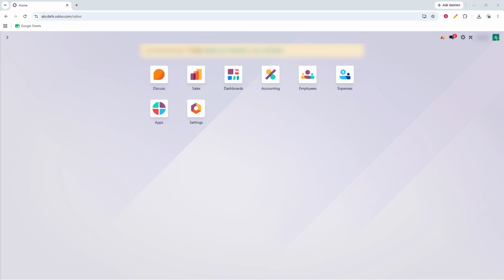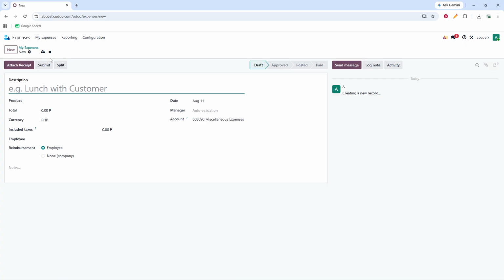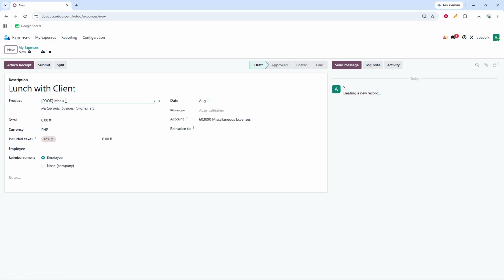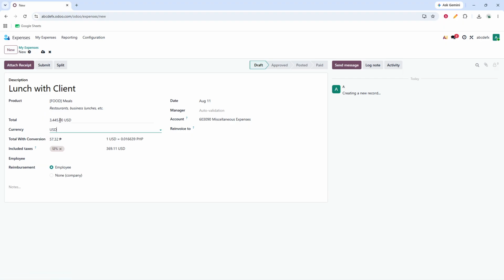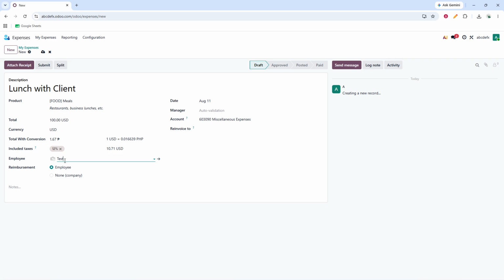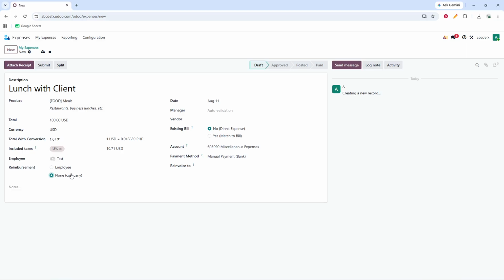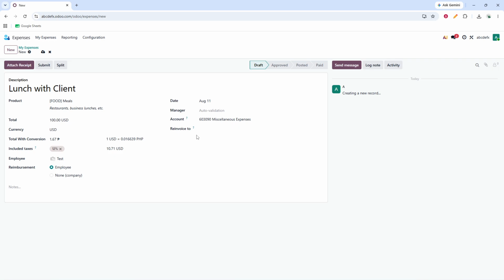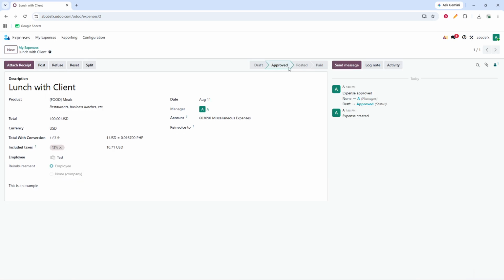How To Log An Expense In Odoo Expenses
In this Odoo tutorial, you’ll learn how to log an expense in Odoo Expenses. Recording business expenses correctly helps companies track employee spending, manage reimbursements, organize receipts, and maintain accurate financial records.

We’ll show you how to create an expense record, enter important transaction details, add supporting documentation, and submit the expense through the Odoo workflow.

🔹 What You’ll Learn:
* How To Log A Business Or Employee Expense In Odoo Expenses From Start To Finish
* How To Enter Expense Amounts, Dates, Descriptions, And Categories Correctly
* How To Upload Receipts And Supporting Documents To Individual Expense Records
* How To Organize Employee Expenses For Easier Review, Approval, And Reimbursement
* How To Submit An Expense Through The Odoo Expenses Management Workflow
* How Odoo Expense Tracking Supports Accounting And Financial Reporting
* How To Reduce Manual Expense Tracking And Improve Business Financial Visibility
* How Accurate Expense Records Can Help Accounting Teams Reconcile Business Spending More Efficiently

💡 Pro Tip: Create a consistent expense-recording process for your team. Standardized categories and receipt requirements can make monthly accounting and reimbursement processing much faster.

By The End Of This Video, you’ll know how to record expenses in Odoo Expenses. You’ll also understand how the expense management workflow can improve business bookkeeping and financial organization.